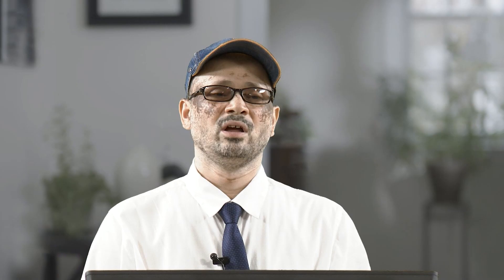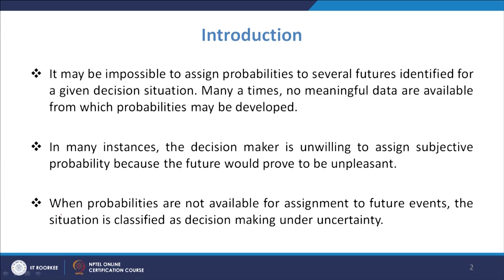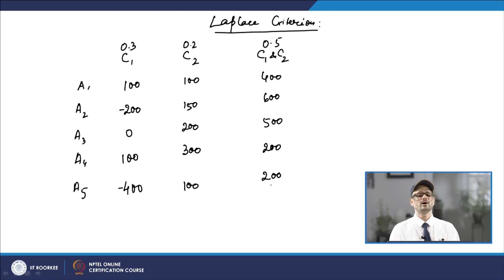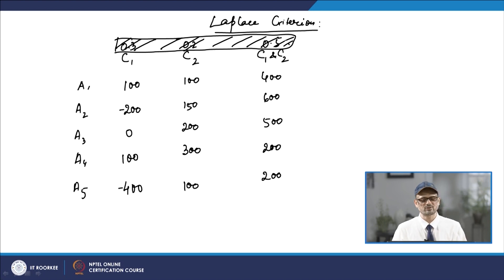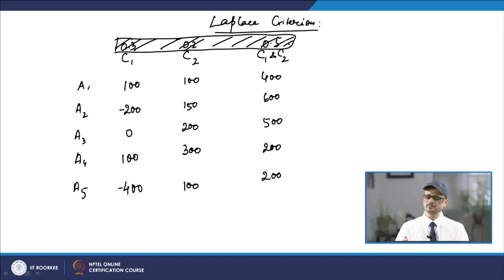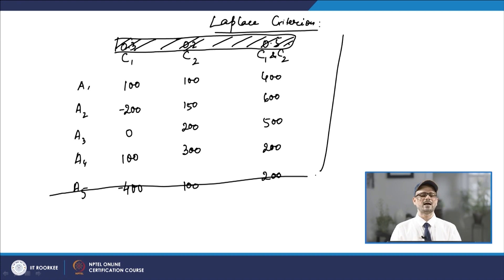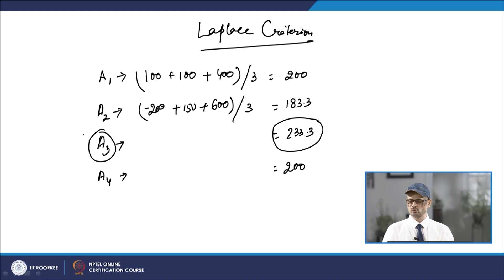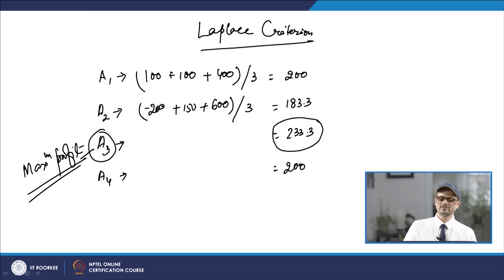mod11lec53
Decision Under Uncertainty